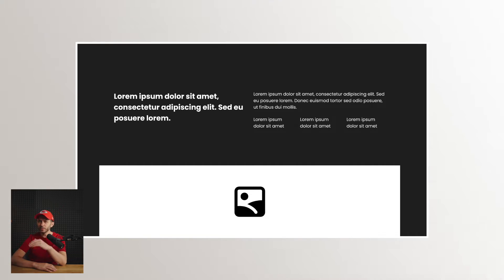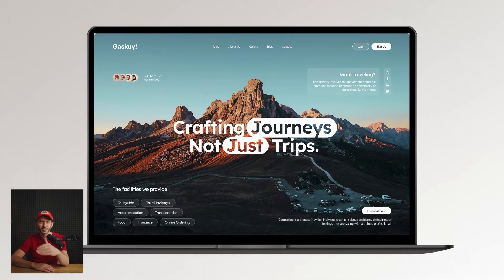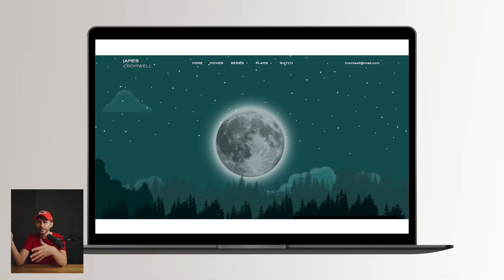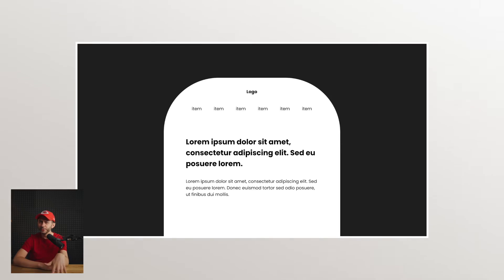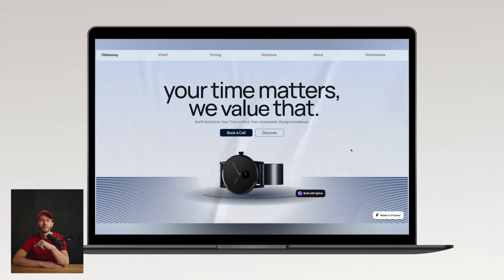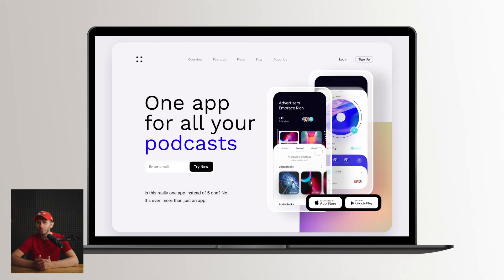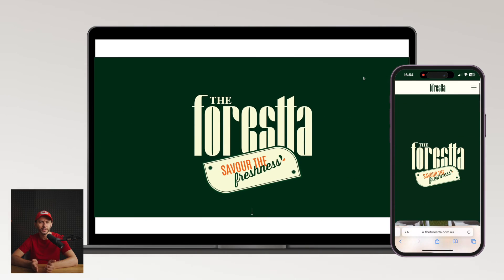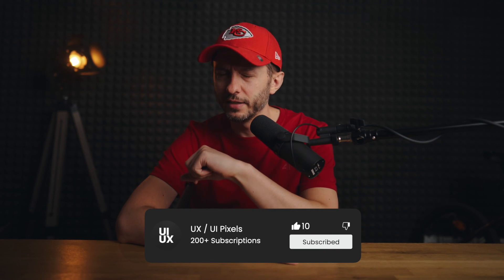15 Hero Sections To Steal!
🎨 Ready to dive into the colorful world of design? Join us on a whimsical journey through the magical lands of Figma, where pixels come to life and creativity knows no limits! 💻✨ Whether you're an experienced designer or just taking your first steps into the world of UI/UX, this video promises to make you laugh and ignite the spark of your creativity! 🚀 Prepare for amazing design tricks, hilarious bloopers, and plenty of moments of enlightenment as we explore the fascinating world of user interfaces and user experiences. 🤓💥 So grab your mouse, fasten your seat belts and let's go on this epic design adventure together! 🌟🎉

What design-related topics would you like to learn about? 💬

🎥 What's worth seeing?